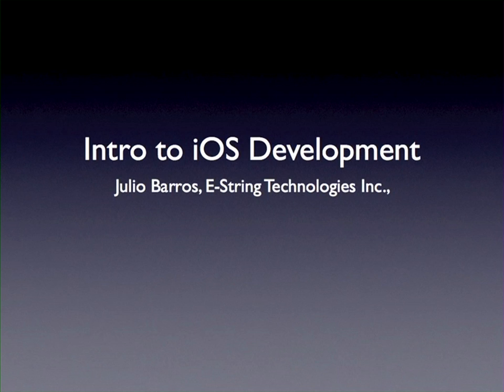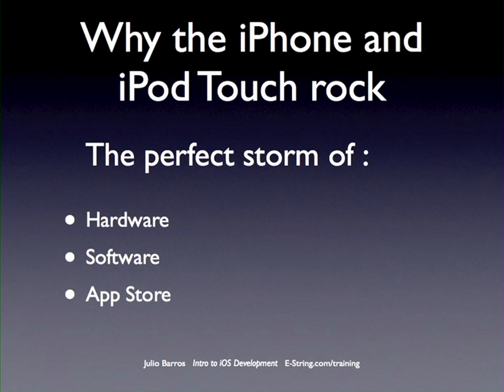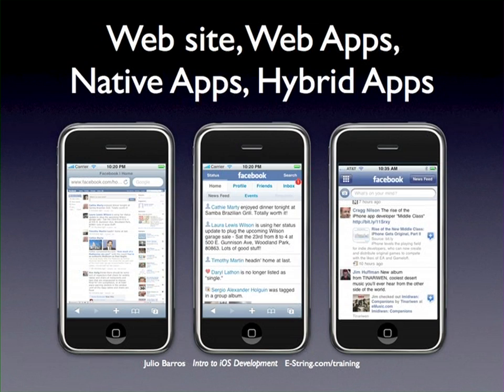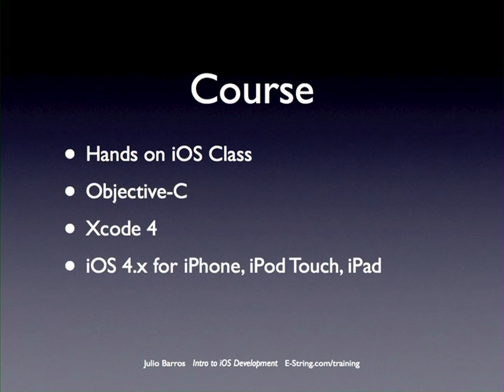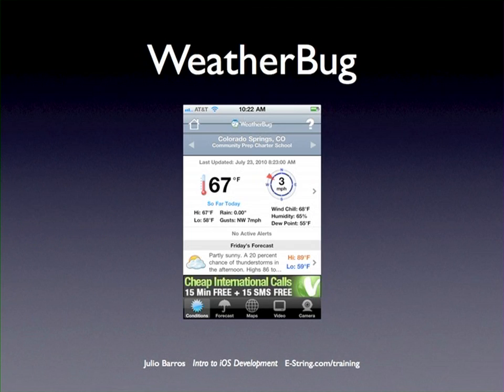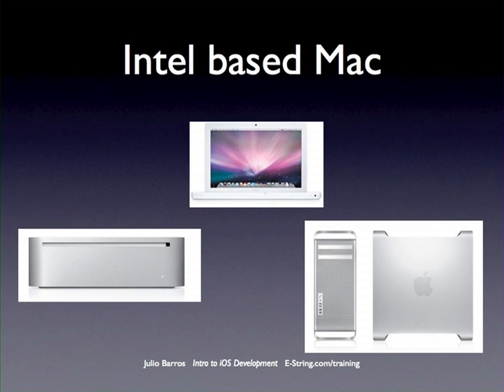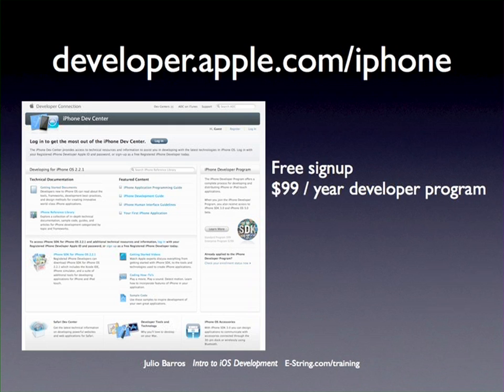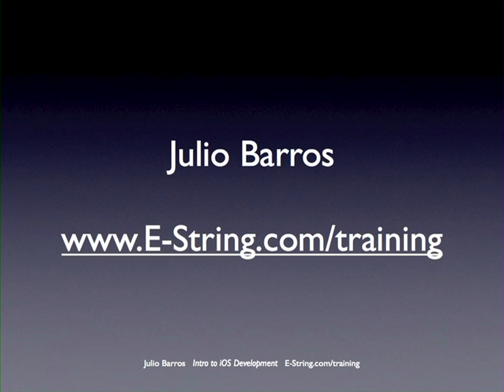Intro to iOS Development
for more info. Overview of developing for iPhone, iPod and iPad. Touches on what you need to know and how to get started. I'm sure you'll find it interesting, challenging and rewarding.